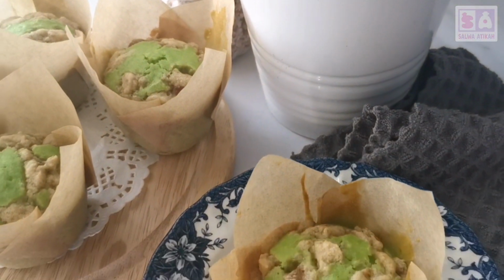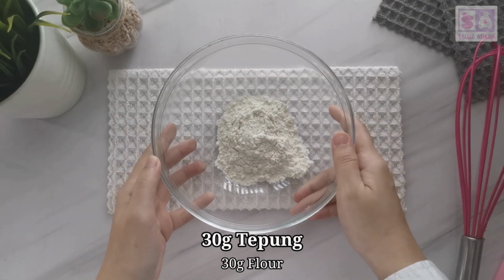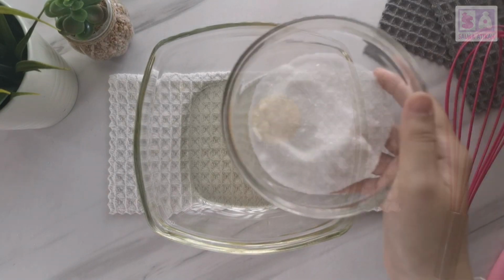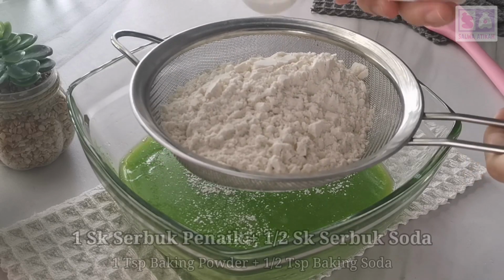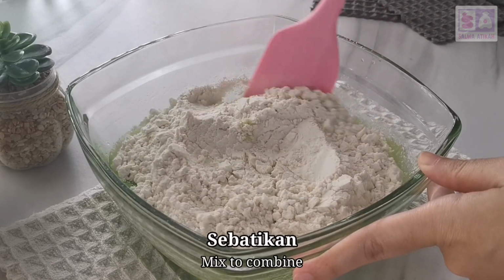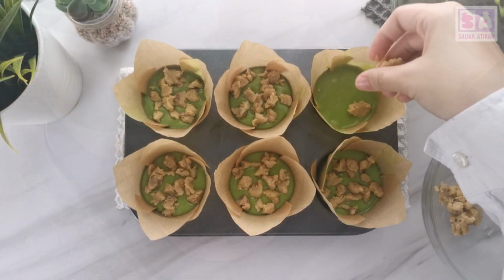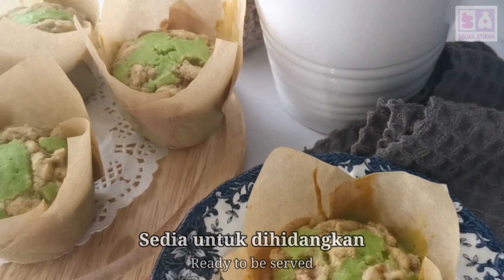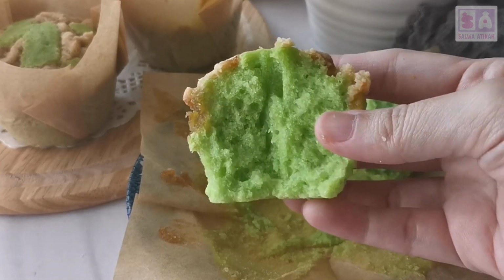Resepi Muffin Pandan. Pandan Muffin recipe. Simple & easy recipe.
Resepi pandan muffin yang mudah & simple. Tanpa perlu menggunakan mixer. Hasilnya sangat moist & menyelerakan. Sesuai dihidangkan bersama secawan kopi atau teh untuk minum petang. Pasti menjadi kesukaan seisi keluarga.
Pandan muffin crumble
Ingredients
- 150g all-purpose flour
- 1 tsp baking powder
- 1/2 tsp baking soda
- 1/4 tsp salt
- 1/2 cup buttermilk*
- 90g sugar
- 1 large eggs room temperature
- 1 tsp pandan paste
- 1/4 cup vegetable or canola oil
Gula Melaka Crumbles
- 25g Butter
- 30g All purpose flour
- 20g Crushed Gula melaka
- 15g sugar
- a pinch of salt
Instructions
    1. Preheat oven to 180C & lined muffin baking pan with parchment paper.
    2.Add butter, flour, salt & crushed gula melaka in a bowl. Mix it with a fork until it combine together into crumble. Set aside & rest it in the fridge.
    3.In an another bowl, whisk sugar, egg, buttermilk, oil & pandan paste. Once completely combine, sift in flour, salt & baking powder. Whisk until combine & lump free.
    4.Pour the batter into lined muffin pan & sprinkled the gula melaka crumble on top of the batter. Bake it for 25-30 minutes or until baked completely (wooden skewer come out clean when inserted into the centre of the muffin)
    5.Take out from the oven & it ready to be served.
*Buttermilk recipe
- Add 1 tsp vinegar/lemon juice in a measuring cup, then add milk until reach 1/2 cup. Stir & wait for 5 minutes then it ready to be use.